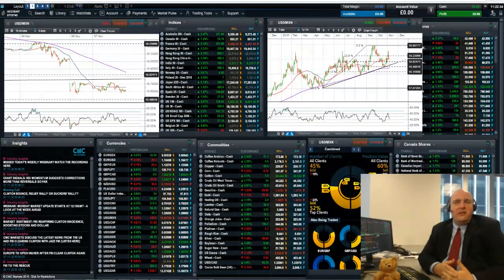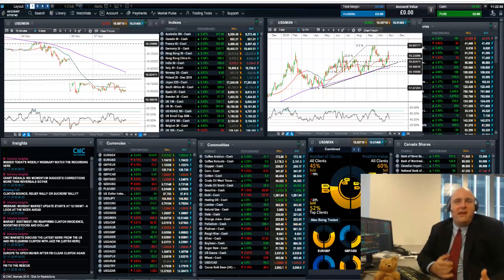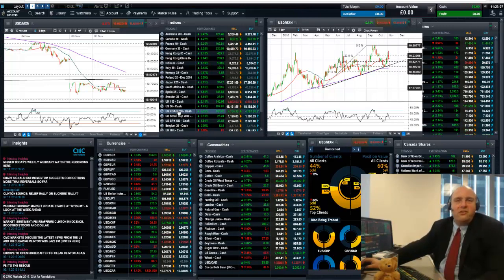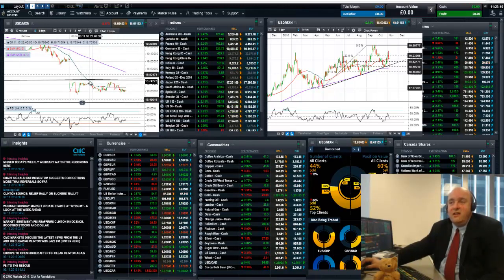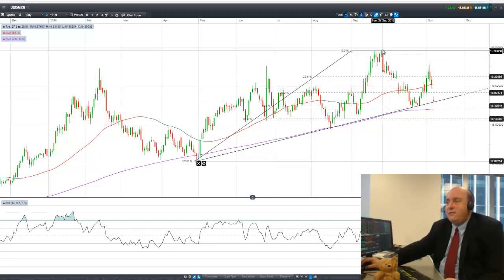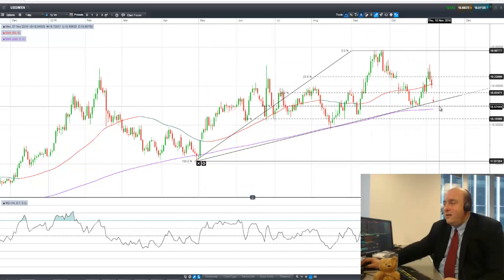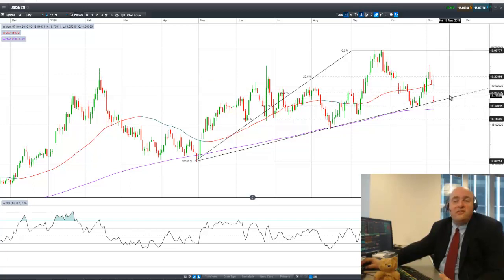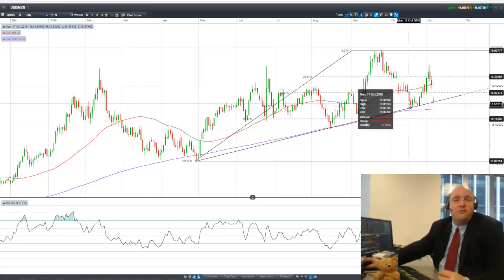The Mexican Peso and US election trading (3 minute video)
CMC Markets is a global leader in online trading, offering CFD and FX trading. Learn how to  trade CFDs with our variety of educational videos on trading strategies. Trade the financial markets such as currencies, commodities, indices, companies and treasuries.